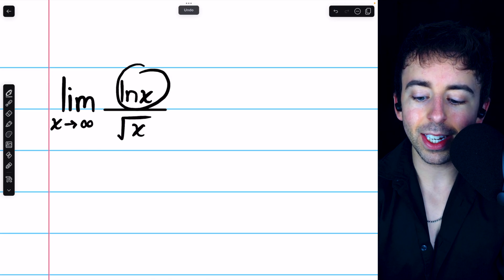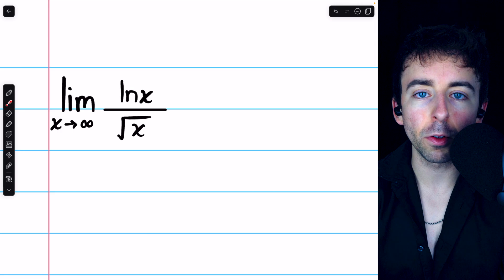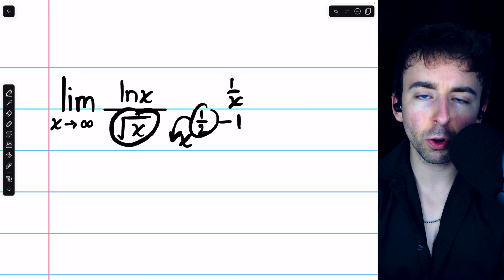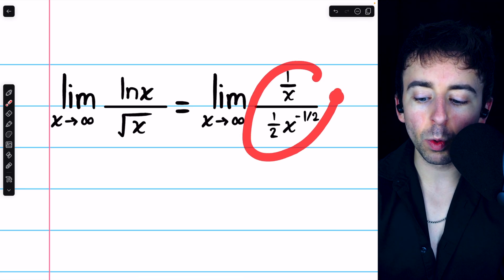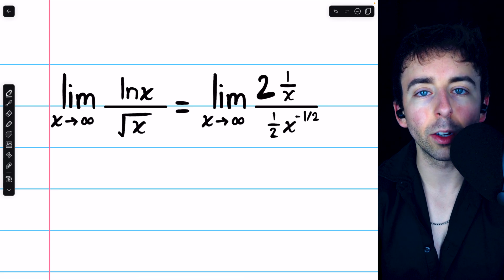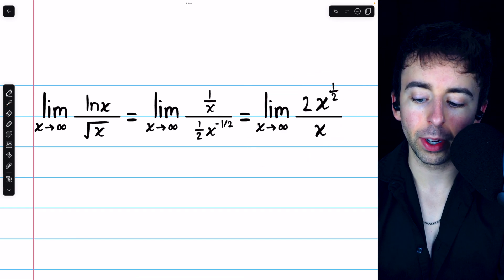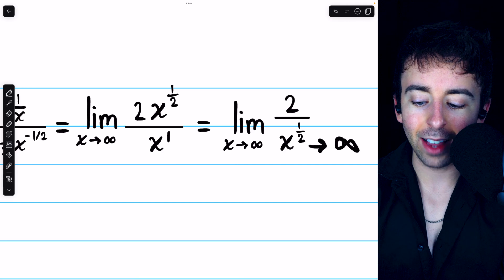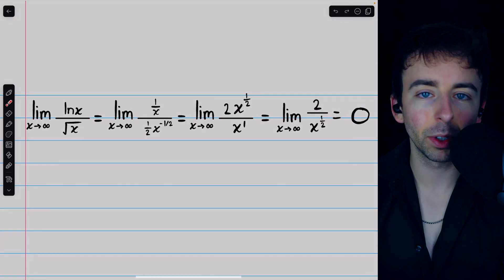Limit of lnx/sqrtx as x approaches Infinity (L'Hospital's Rule) | Calculus 1 Exercises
We evaluate the limit of lnx/sqrt(x) as x goes to infinity using L'Hospital's rule after verifying the limit is in the indeterminate form infinity/infinity.